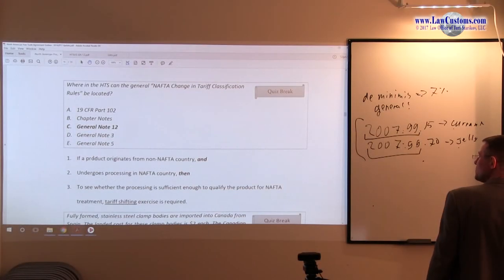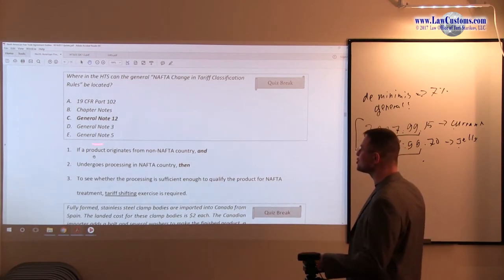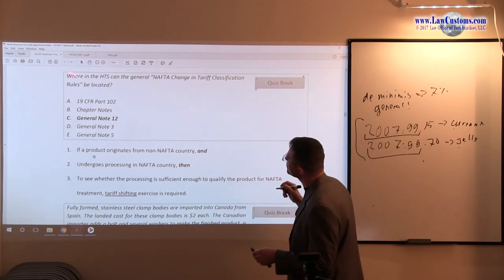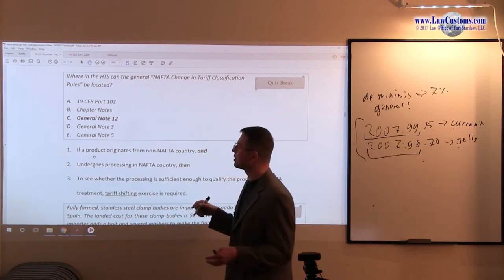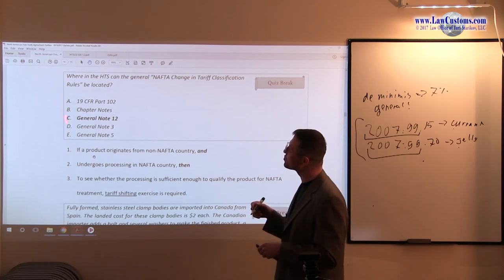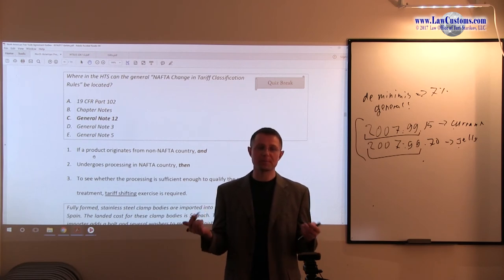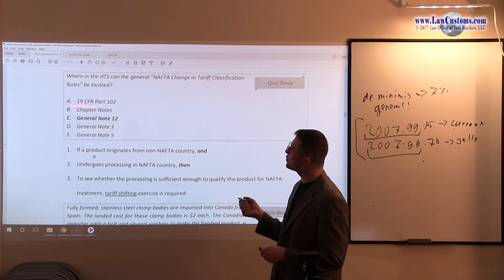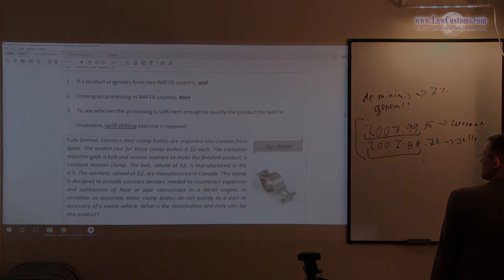October 2015 Question 48 U.S. Customs Broker License Exam Discussion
QUESTION:

Where in the HTS can the general “NAFTA Change in Tariff Classification Rules” be located?
A. 19 CFR Part 102
B. Chapter Notes
C. General Note 12
D. General Note 3
E. General Note 5